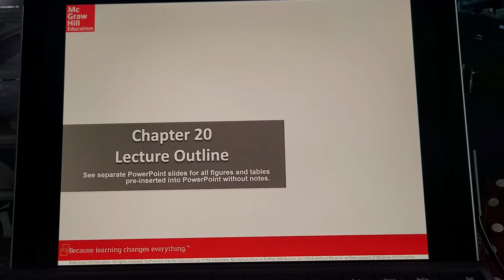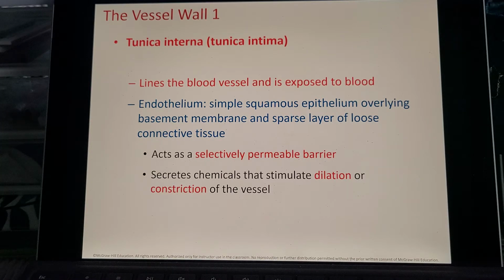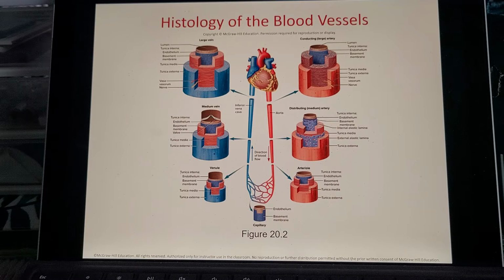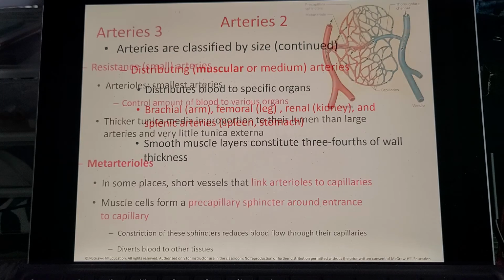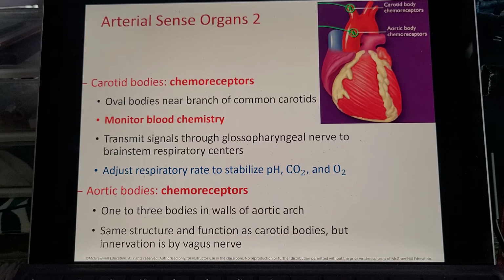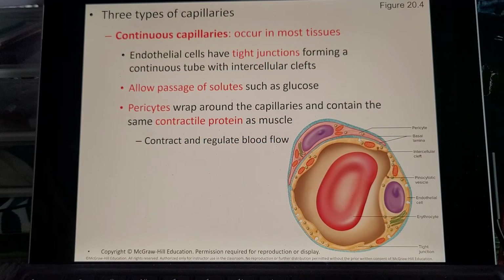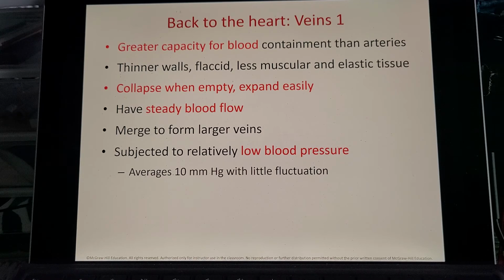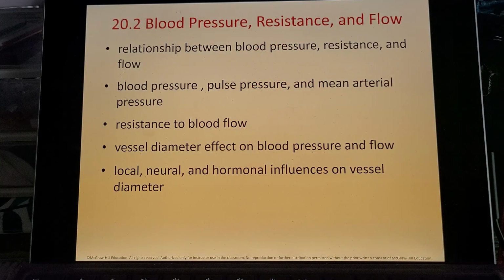2021 Ch20 PowerPoint Highlights Part1